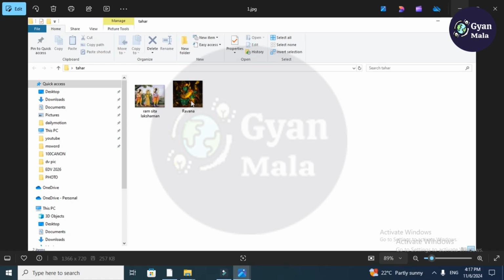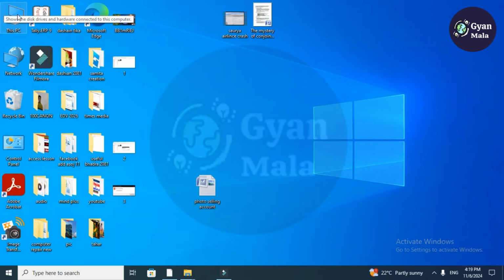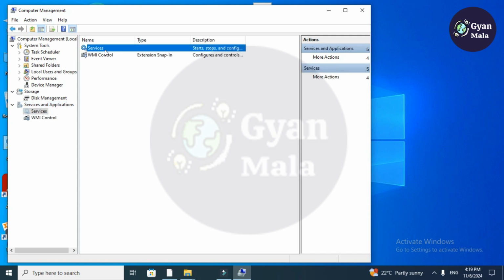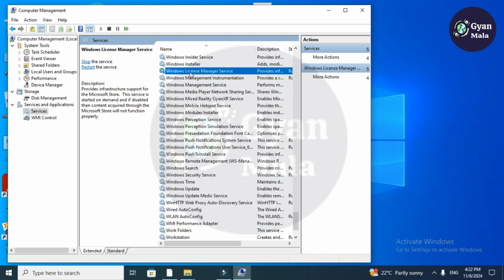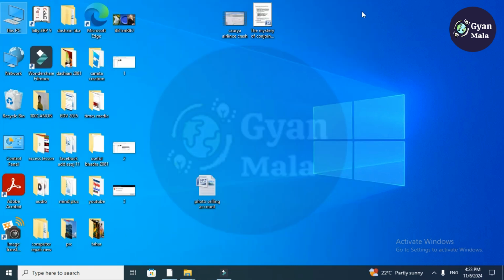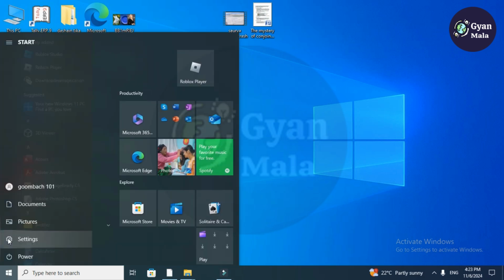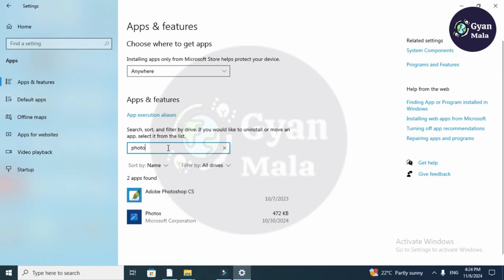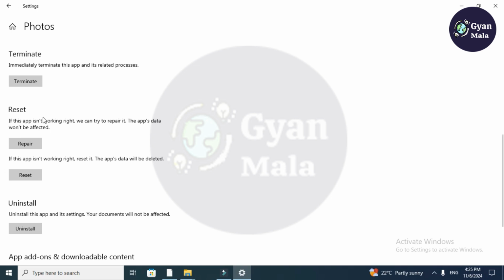How To Solve Incorrect Function Error At Photo Opening Time In PC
Are you getting the 'Incorrect Function' error when trying to open photos on your Windows PC? This video will guide you through simple and effective solutions to fix this common issue. Whether you're using Windows 10 or Windows 11, we’ll show you easy steps to set the default photo viewer, troubleshoot errors, update the Photos app, and more. Say goodbye to photo-opening errors and get back to viewing your images without any hassle!"

For a quick and easy fix to solve the "Incorrect Function" error when opening photos, follow these steps:

1. Set Microsoft Photos as the Default Viewer
Right-click on the image file that’s showing the error.
Select Open with - Choose another app.
Choose Photos (or another app, if you prefer).
Check the box for Always use this app to open [file type] files and click OK.

2. Restart Your Computer
Sometimes a simple restart can fix this error if it was caused by a temporary glitch.

3. Run the Windows Photos Troubleshooter
Go to Settings - Update & Security - Troubleshoot - Additional troubleshooters.
Select Windows Store Apps and run the troubleshooter to detect and fix any issues with Microsoft Photos.

4. Update the Photos App
Go to Library and check for updates for Microsoft Photos.
Update the app if there is one available.
These simple steps should help you fix the error. Let me know if the issue persists!

Incorrect Function error fix
Photo opening error Windows
Windows Photos app error
Cannot open photos on PC
Photo viewer error Windows
File opening error
Fix Incorrect Function Windows
Troubleshoot photo opening error
Fix Microsoft Photos app
Open images error Windows